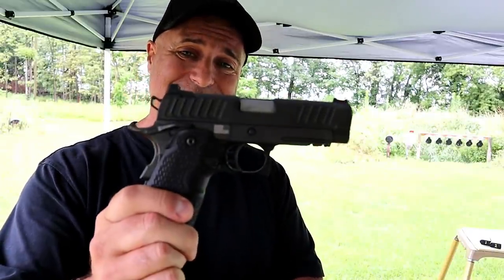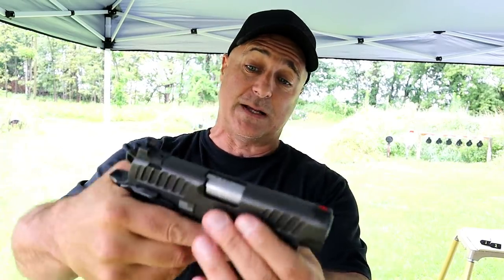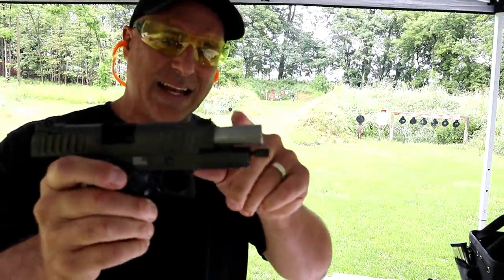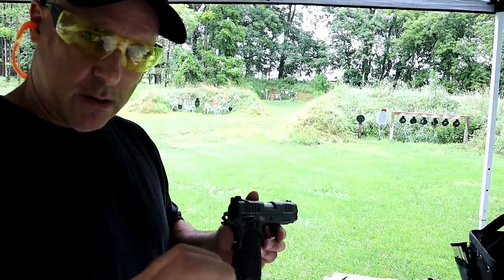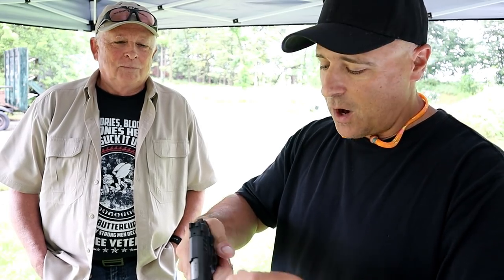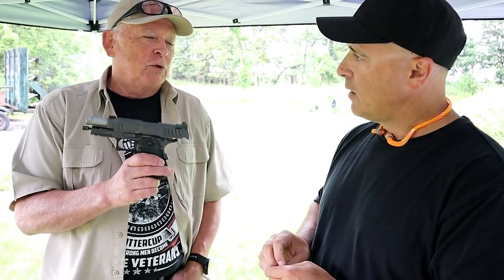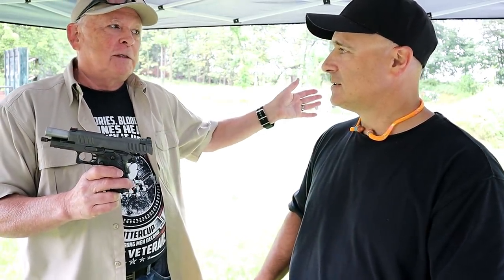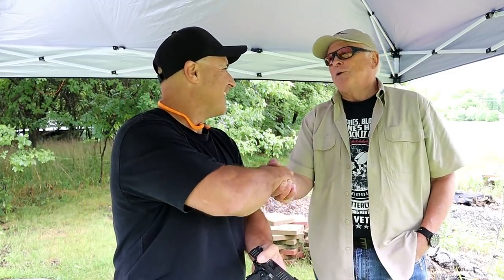STI Staccato "C" 9mm (Officer) 1911 - TheFirearmGuy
Here is an STI Staccato "C" 9mm (Officer) 1911. I went out to "Rider's Range" to check out his Staccato C 9mm 1911. This is one sweet pistol. The single action trigger is a light 3 pounds. It's a smooth shooting and very accurate officer size 9mm 1911. LOet me know your thoughts.